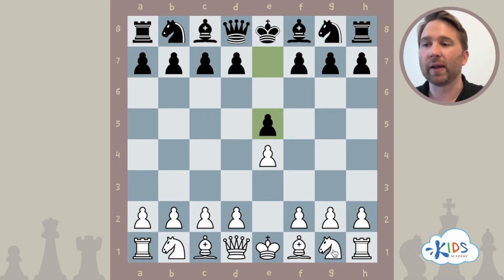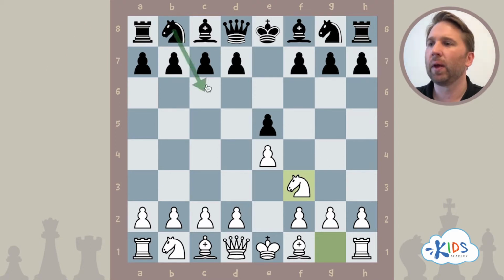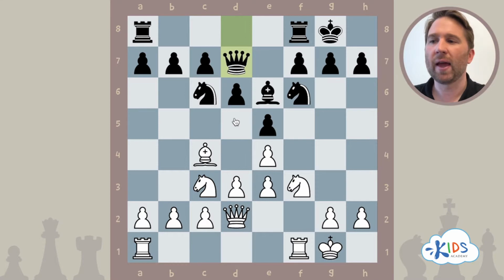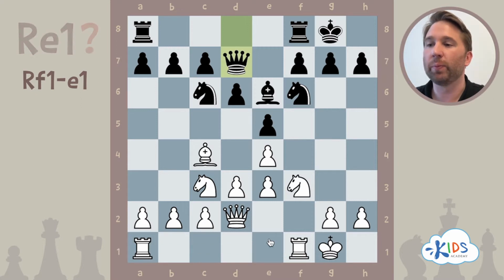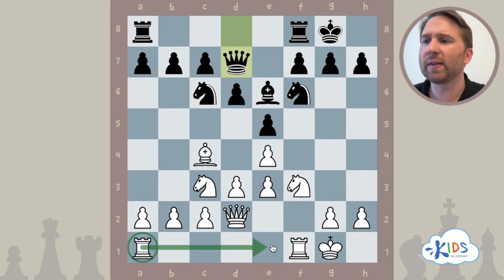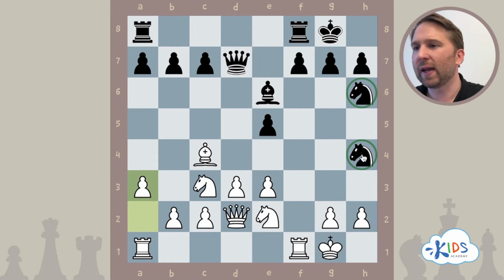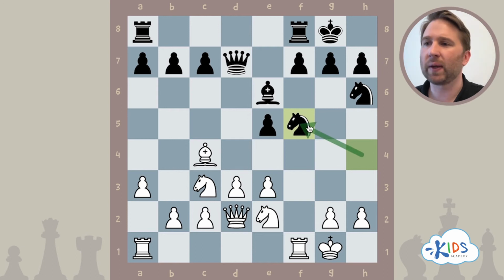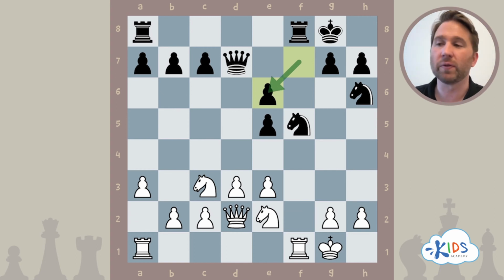Chess Ch2L12 Short Chess Notation App